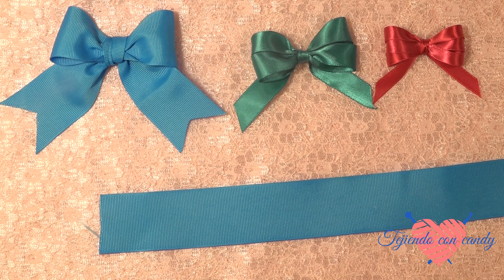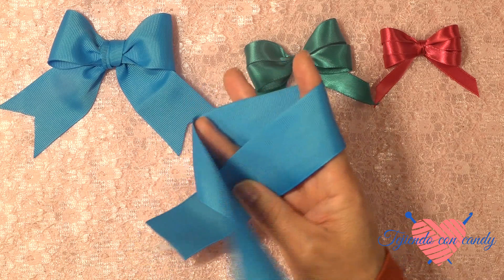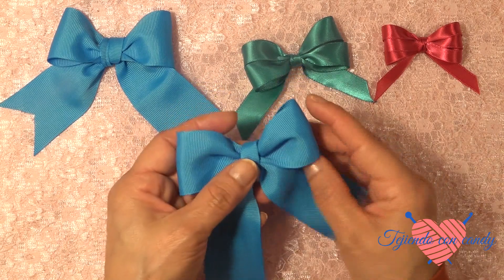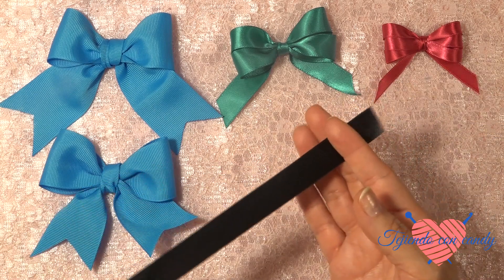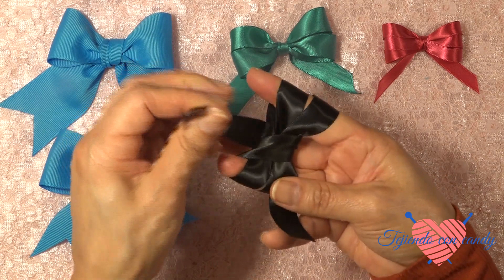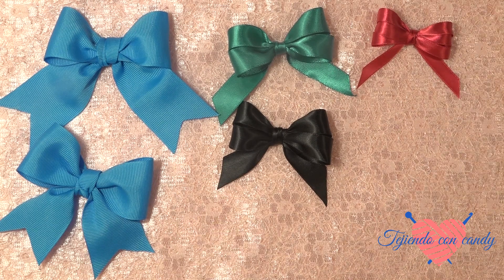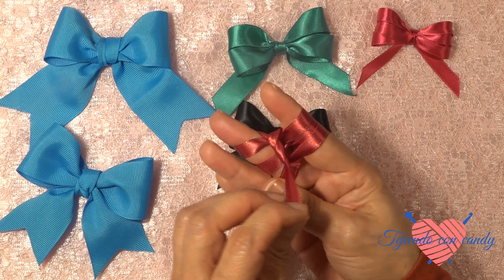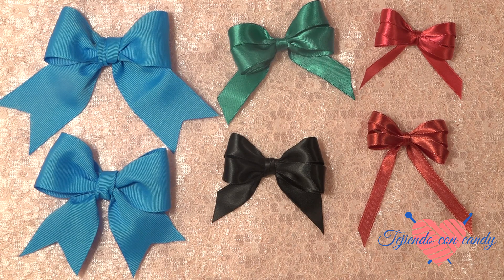Moños de liston con los dedos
Moños de liston con los dedos En este video tutorial haremos moños de liston con los dedos de una manera muy sencilla y facil y rapidisimo... facebook